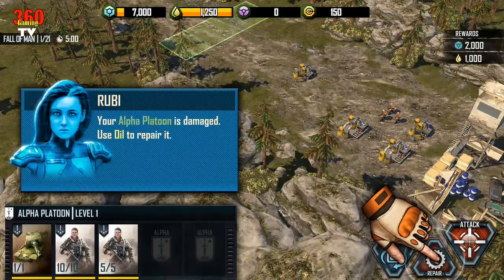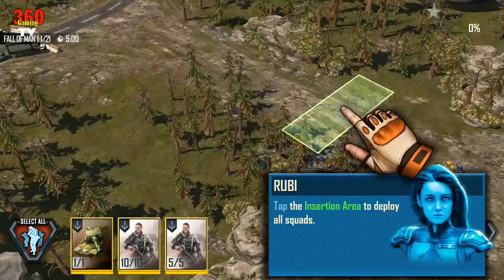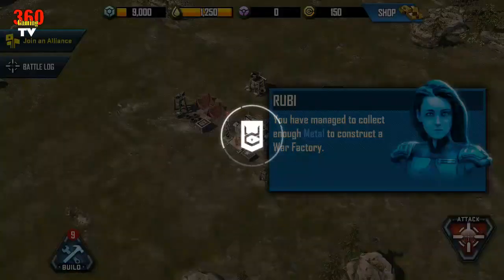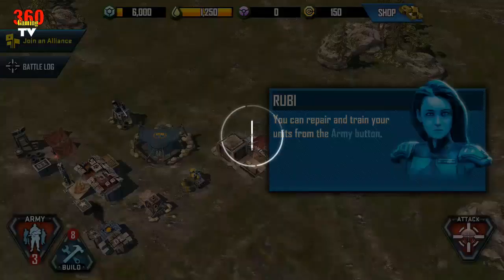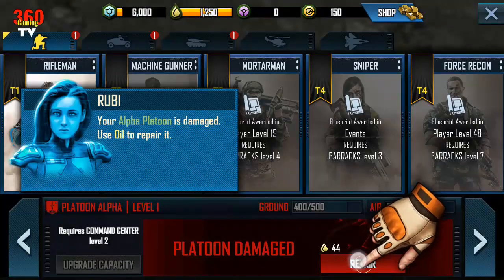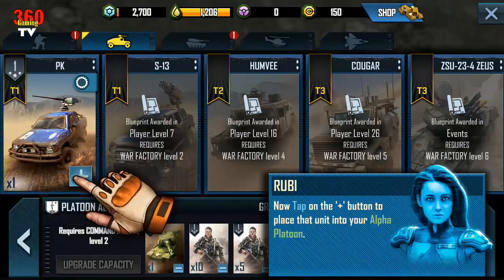War Commander: Rogue Assault | Android Gameplay 117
Blend foot soldiers, light vehicles, tanks and aircraft to coordinate devastating strikes including rocket launch. Attacking the enemy never felt as good as in this realistic PVP military game. As a commander of a rogue strike force you defend or attack in epic battles in the world war. Fight for domination in pvp tank wars and show your modern warfare style to master this real-time strategy game.

Thank you guys for watching 360Gaming TV.